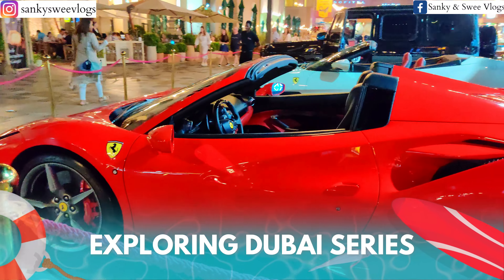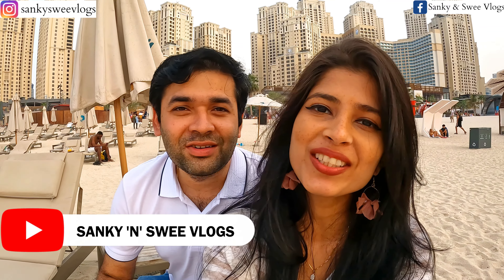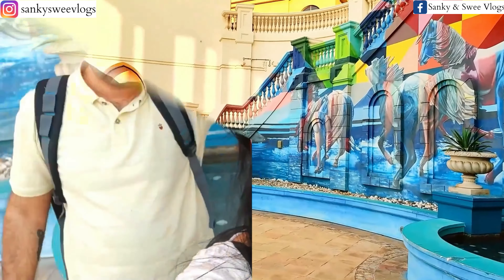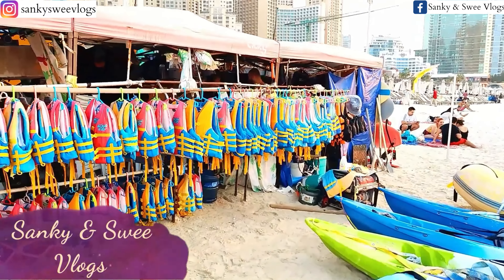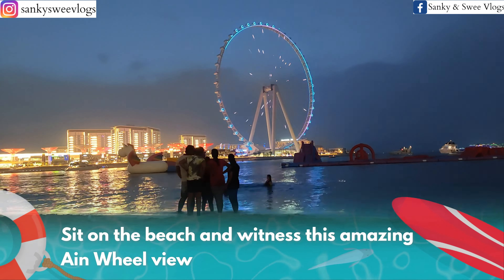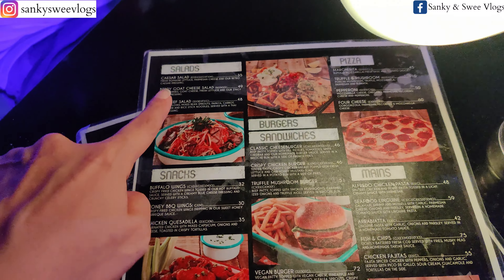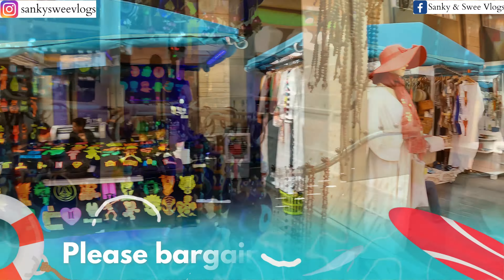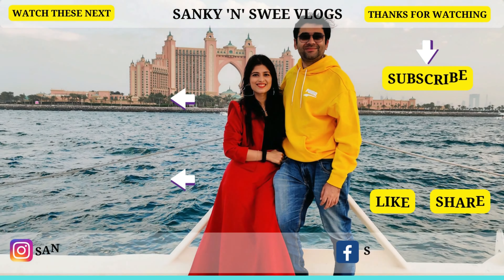JBR Beach Tour in 4K | Rent a Ferrari | Best beaches in Dubai | Places to visit in Dubai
JBR Beach Tour in 4K | Rent a Ferrari | Best beaches in Dubai | Places to visit in Dubai | JBR Dubai | World's Largest Inflatable Aquapark |

Dubai beaches are not just beaches. They are a full package of entertainment for the whole family. JBR or Jumeirah Beach Residency Beach is no different. There’s plenty to do at The Beach, from a wide selection of shoreline dining and shopping, to watersports such as parasailing and wakeboarding. There’s also banana boat rides and even a train for kids to enjoy.
You can take a camel ride along the beach with the iconic city landscape in the background. There’s a 600m running track, outdoor gym and beach volleyball court if you’re keen to work up a sweat – otherwise just book a ticket and catch the latest blockbuster at the adjoining cinema complex.
You get the best view and light show of the Dubai Ain Wheel (Largest in the world)! You can even rent the luxury car of your dreams here!!

AND YOU CAN ACCESS ALL OF THIS WITH NO ENTRY TICKET!! FREE!!

EXPLORING DUBAI SERIES :

Part 16 (How to Plan a Budget Trip to DUBAI from India- 5 day itinerary 50k including flights & hotel)